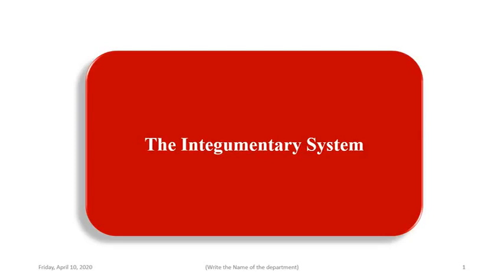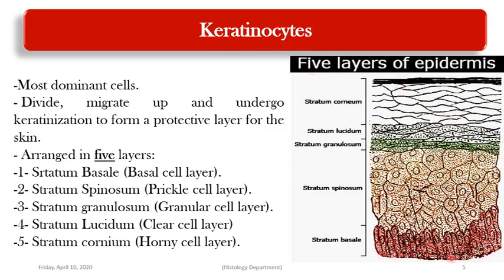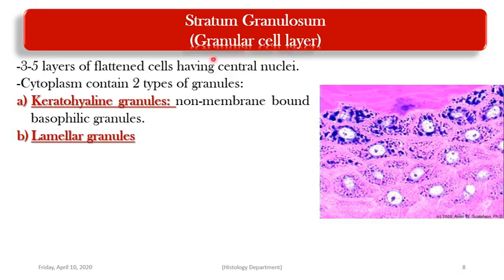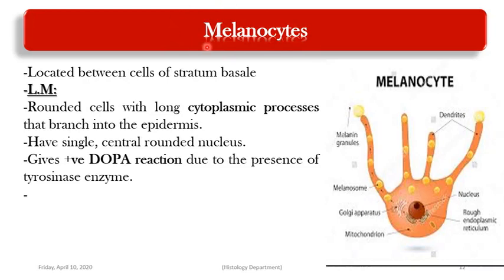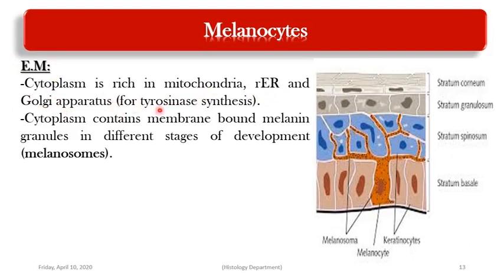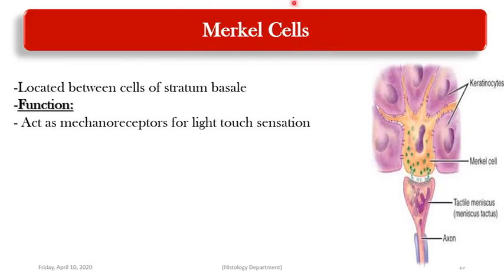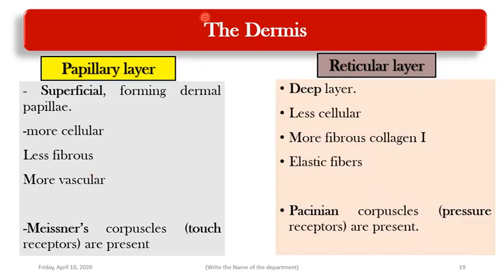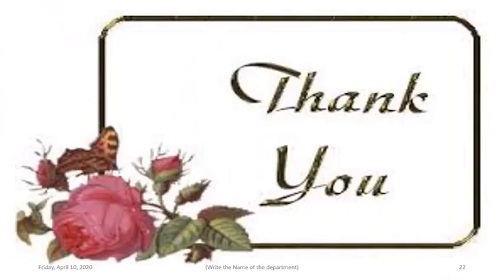DNT LEVEL1 GMS123 Integumentary System1